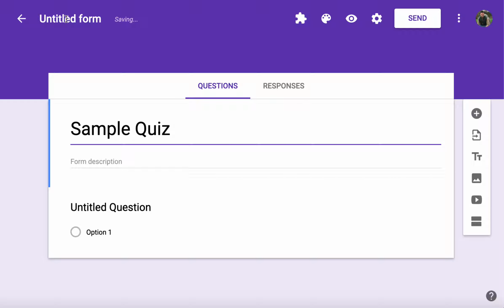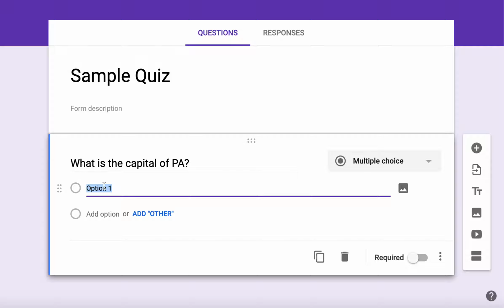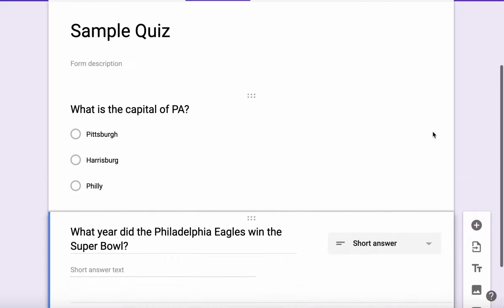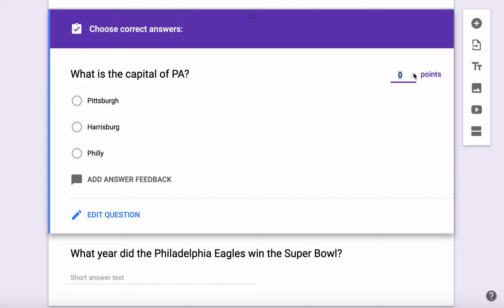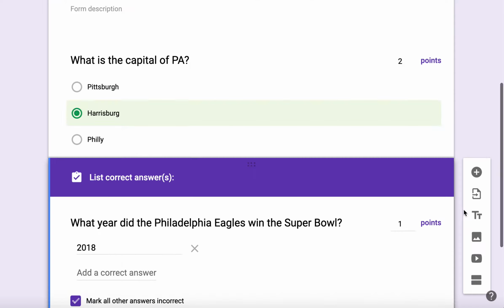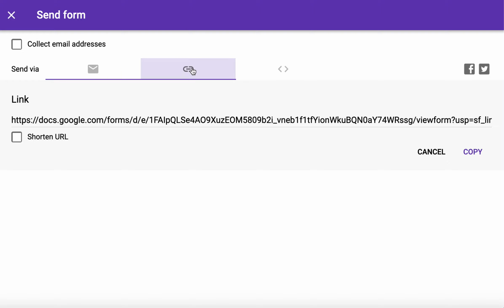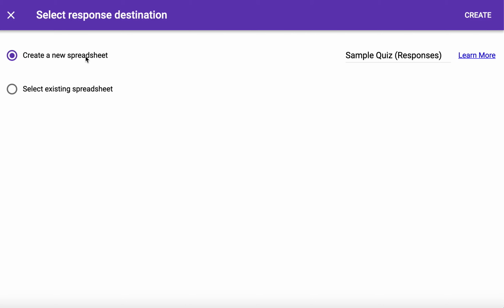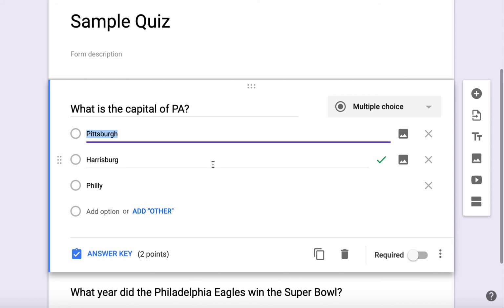Creating a Quiz in Google Forms